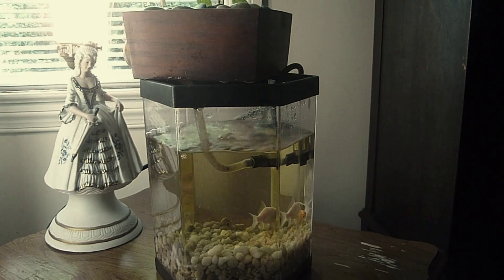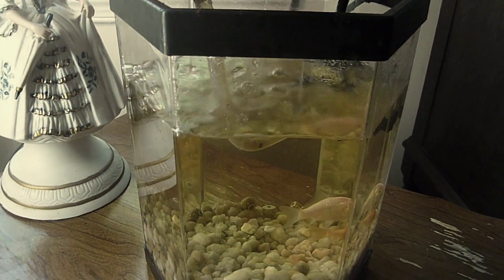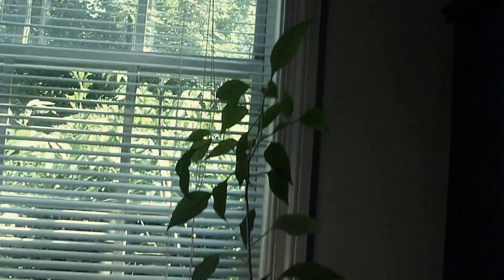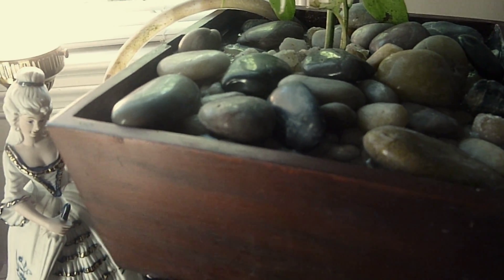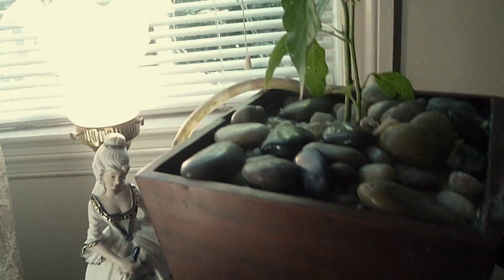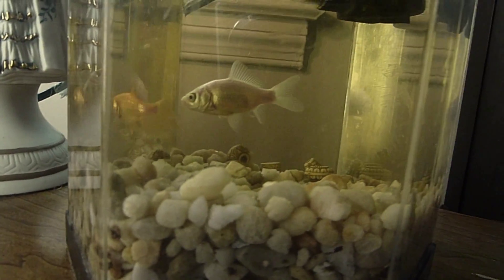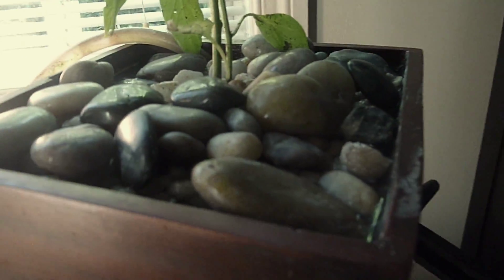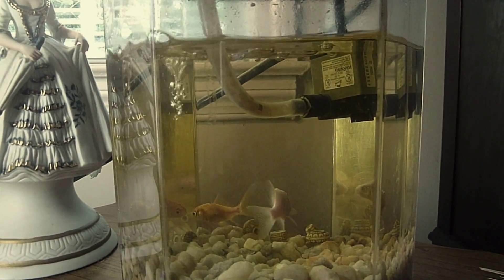Indoor Ornamental Aquaponics System In Action -DIY Aquaponics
Quick video showing my little indoor aquaponics system. The continuous drip system is self contained with two goldfish and a single cayenne pepper plant (which is just about to bloom!).

Check out this video to see how I made this system (it only cost about $15 total)